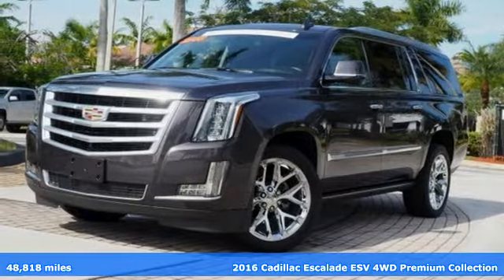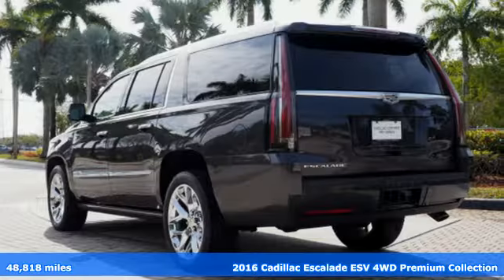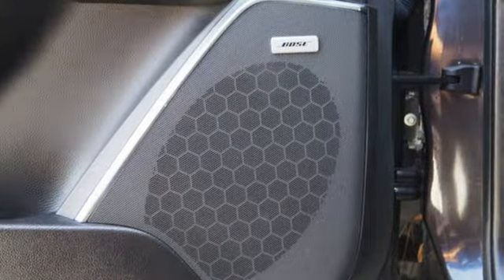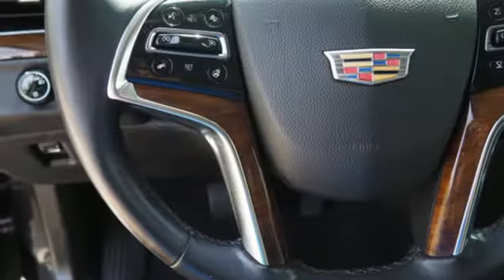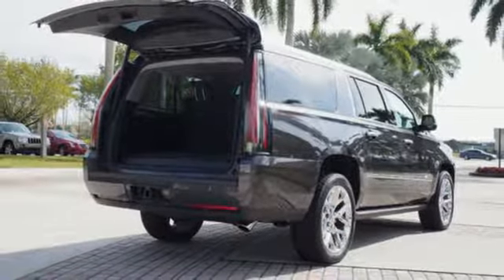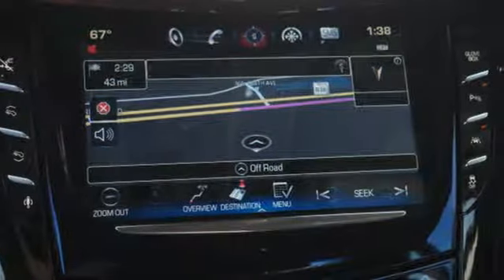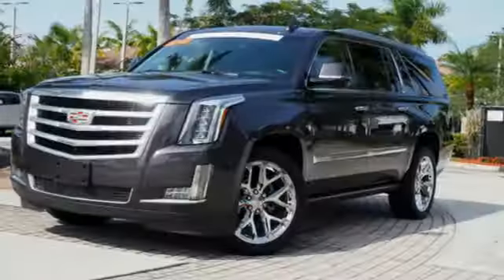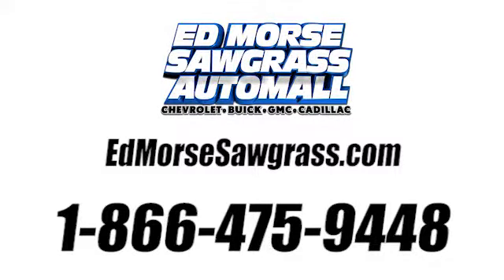Certified 2016 Cadillac Escalade ESV Sunrise FL Miami, FL GW3570 - SOLD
Year: 2016
Make: Cadillac
Model: Escalade ESV
Trim: Premium Collection
Engine: 6.2L V8 Engine
Transmission: Automatic
Color: Dark Granite Metallic
Interior: Jet Black
Mileage: 48818
Stock #: GW3570
VIN: 1GYS4JKJ8GR165027
Ed Morse Sawgrass Auto Mall is pleased to be currently offering this 2016 Cadillac Escalade ESV Premium Collection with 48,818mi. When you purchase a vehicle with the CARFAX Buyback Guarantee, you're getting what you paid for. We at Ed Morse Sawgrass Auto Mall are very meticulous. This hand-selected Certified Pre-Owned vehicle has surpassed our own standards and requirements. On almost any road condition, this Cadillac Escalade ESV Premium Collection offers solid performance, reliability, and comfort. Today's luxury vehicle is not just about opulence. It's about a perfect balance of performance, comfort and attention to detail. This 2016 Cadillac Escalade ESV is the perfect example of the modern luxury. When Cadillac created this vehicle with 4 wheel drive, they immediately enhanced the performance ability. Easily switch between two and four wheel drive to take advantage of the improved steering and superior acceleration. More information about the 2016 Cadillac Escalade ESV: The Escalade is a luxury-vehicle icon--both as one of the most luxurious and noteworthy American luxury vehicles and as a capable truck beneath it all. Cadillac says that the Escalade's EPA highway rating of 21 mpg is 17 percent higher than that of the previous model, and significantly better than that of either the Mercedes-Benz GL550 or Lexus LX 570. Yet the Escalade can reach 60 mph in less than six seconds--shockingly quick for a vehicle of its size and weight. The Escalade's trailer-towing rating of up to 8,300 pounds (or 8,100 pounds for the ESV) is better than that of the Land Rover Range Rover or either of those other models. Separately, the new front-seat airbag is unlike anything else in this class, potentially providing an added assurance in some types of accidents, while all the active-safety features might help keep you from ever getting in one. Strengths of this model include smooth, quiet ride yet responsive handling, warm, inviting cabin trims, strong V8 performance, Stylish, iconic look and bold profile, and advanced safety technology throughout

Address:
14401 West Sunrise Bouledvard